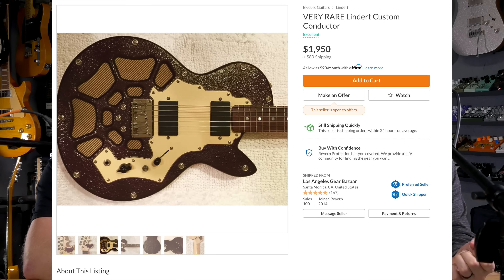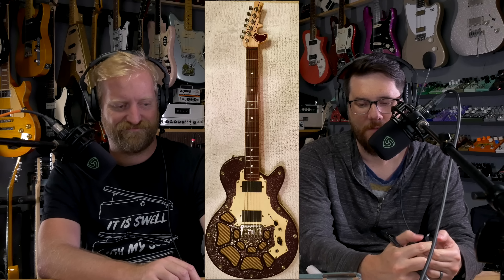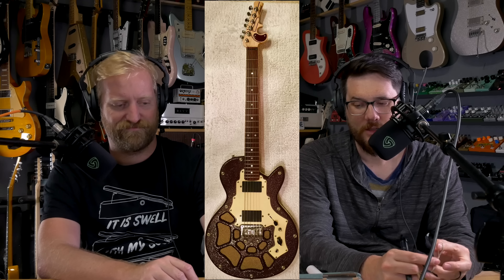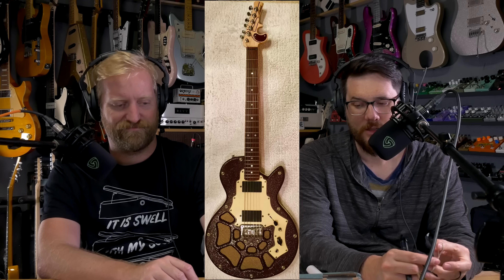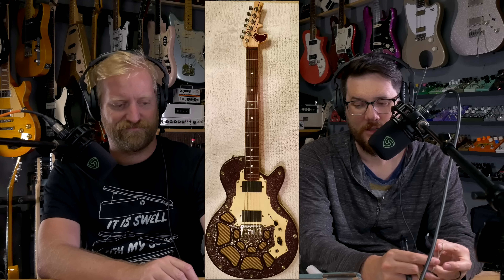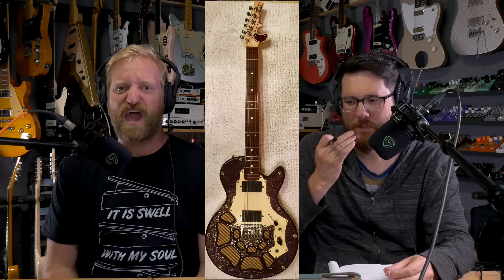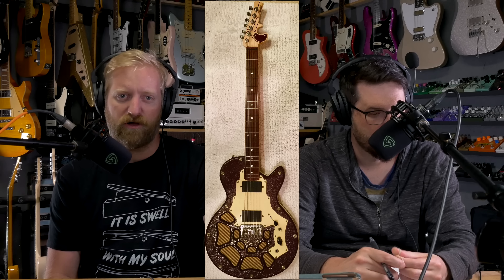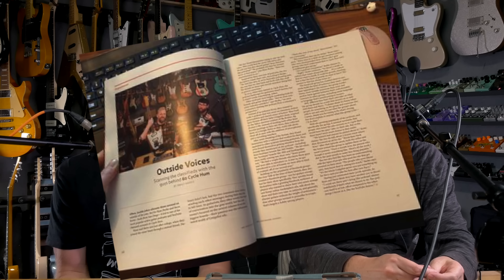Lindert Pistol guitar? - a letter from Joe Bonamassa - & Common Core Math Rock - 60 Cycle Hum ep#355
Ryan and Steve talk about guitars and go off topic as often as possible, Also Joe Bonamassa's PR team sent us a letter, for some reason, Big surprise, it's kind of bonkers.

00:00 - Lindert Pistol
10:40 - We got featured in Fretboard Journal No. 46 ( Thanks Emily!
19:10 - So there's a Joe Bonamassa documentary coming out. So glad he saved blues music from oblivion
32:22 - Tiny bass
40:24 - What's your mid-life crisis look like?
51:38 - Dean Piracy